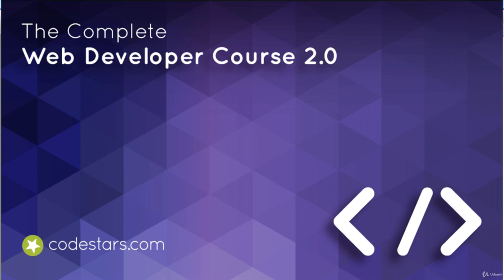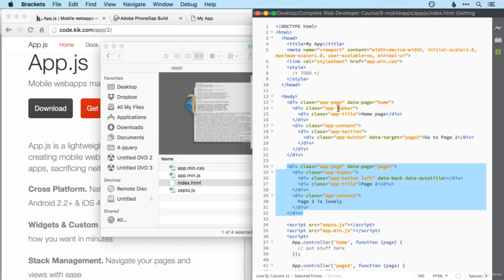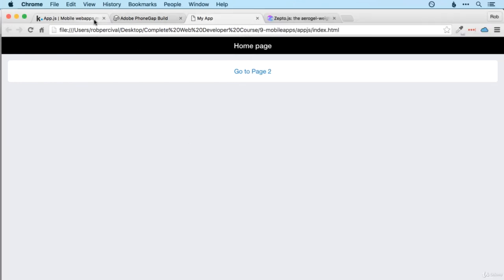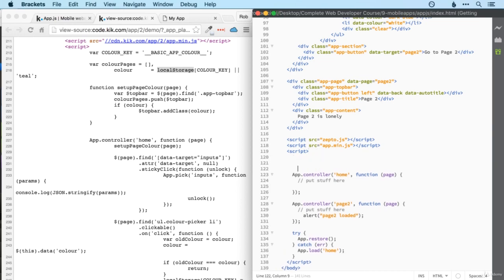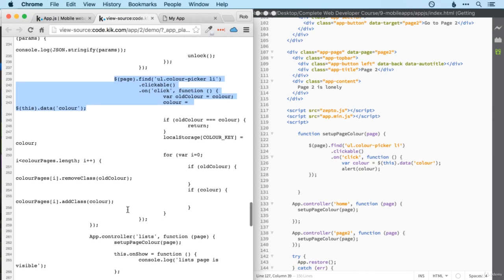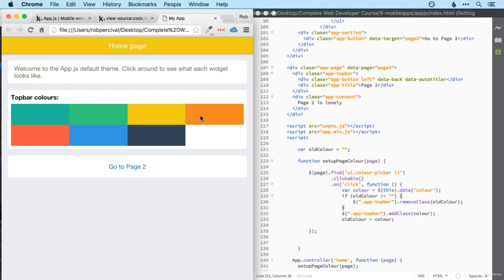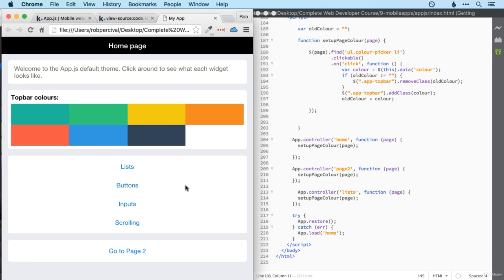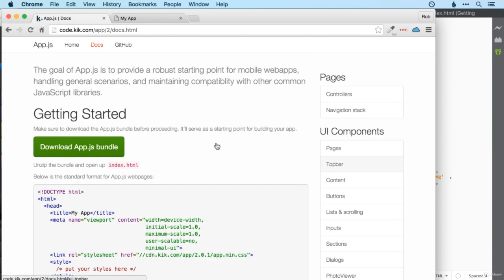119 Using App JS